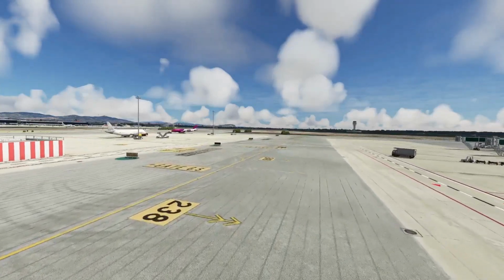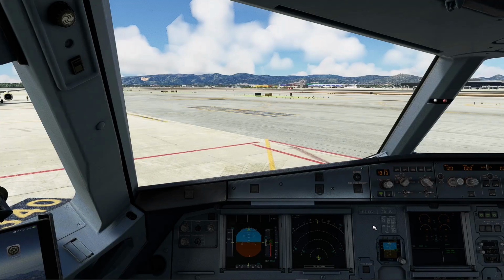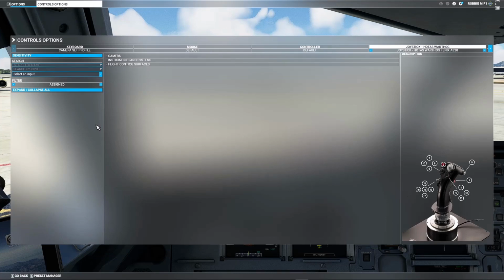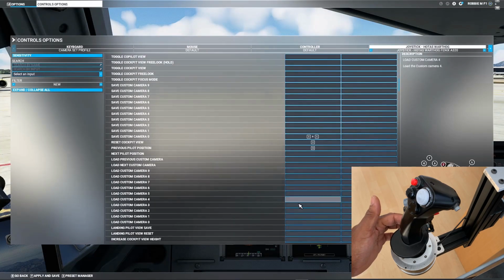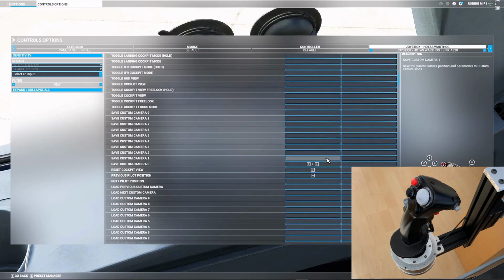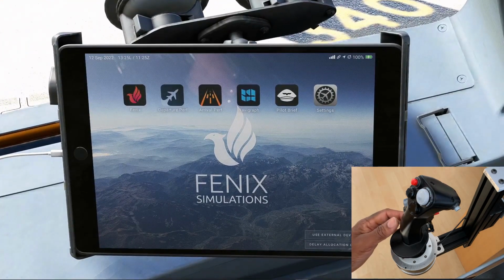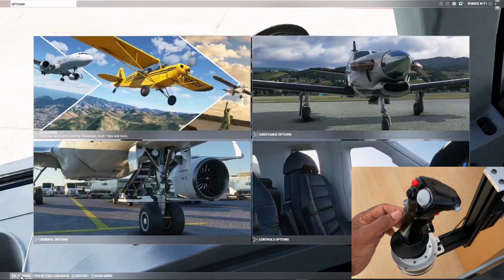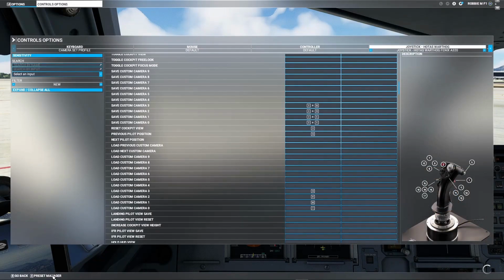HOW TO SET UP MSFS 2020 CUSTOM JOYSTICK COCKPIT CAMERA VIEWS | FULL TUTORIAL!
This video will show you how to set up your own msfs 2020 custom joystick camera  views no matter what joystick you have.  The benefits are that you can quickly scan the cockpit during critical phases of flight.  Its easy to do! Just follow this step-by-step  full video tutorial and I'll take you through it.

Thanks!
NaviSim101